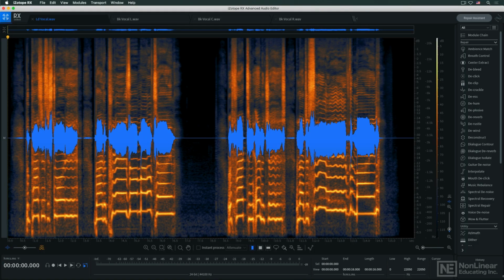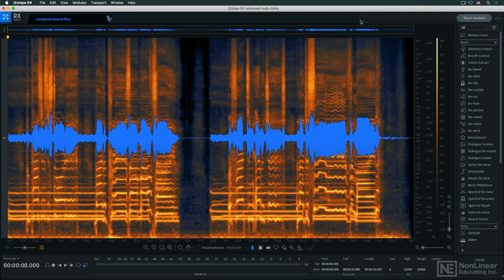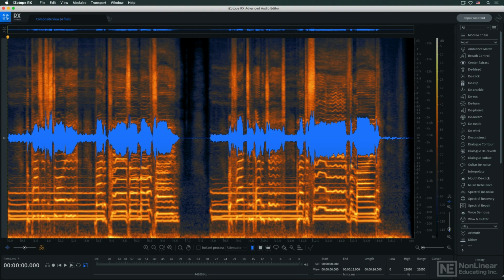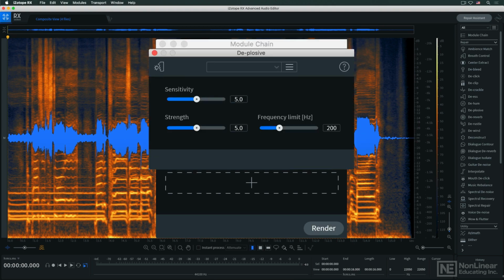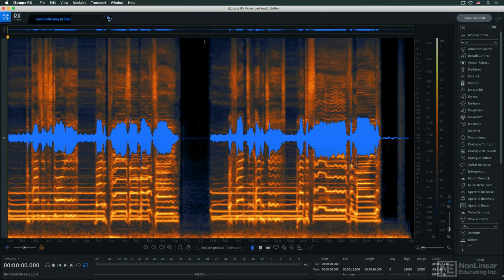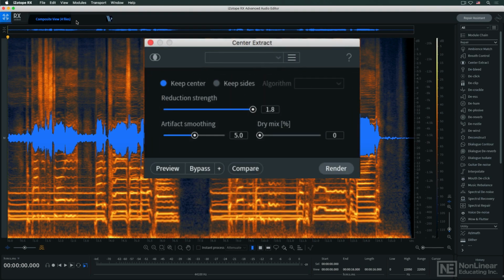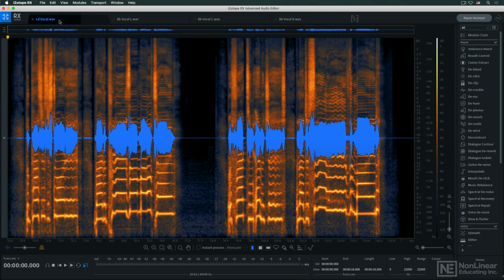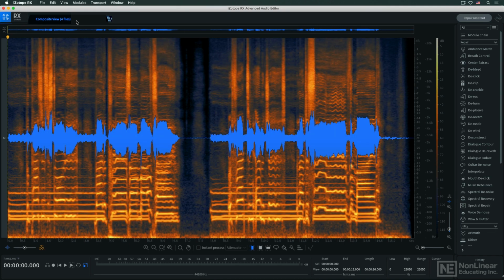28 Composite View